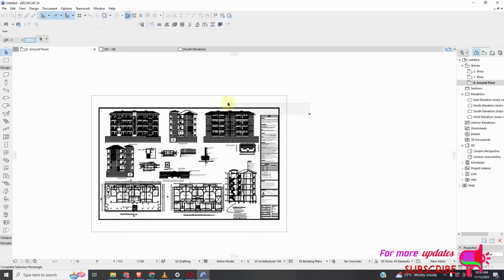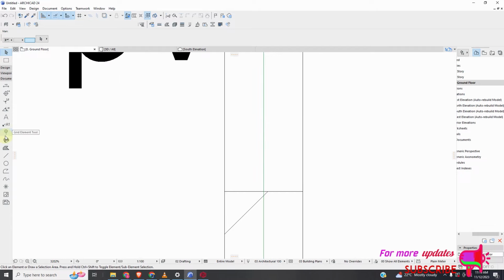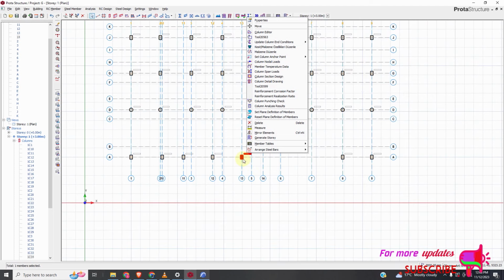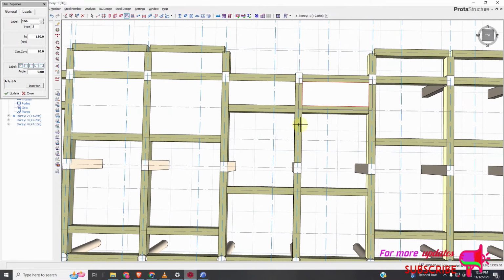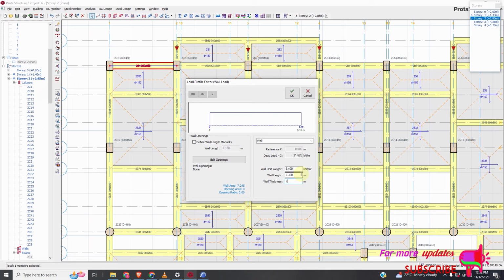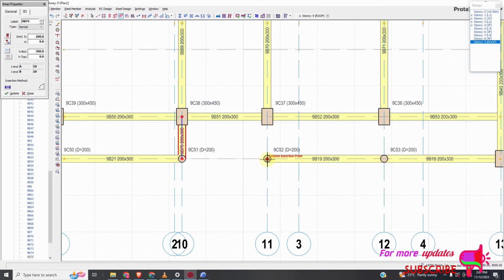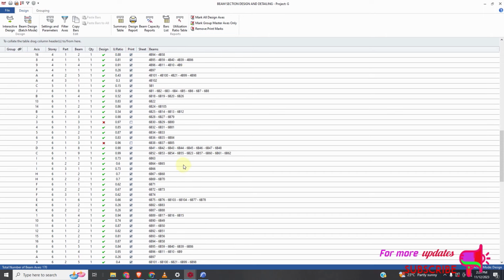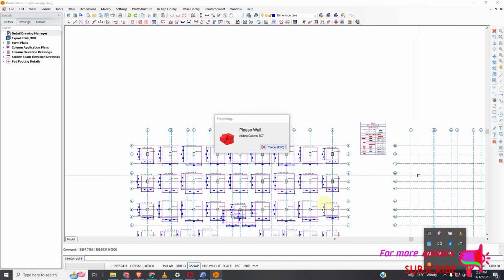Real Life Building in Protastructure: G+4 Real life Building Design in Protastructure.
Watch complete tutorial on Real Building Project Design in Prota Structure 2021. I have demonstrated how to  detail your drawing fast in Protadetails after exporting from Protastructure. Download Protastructure suite 2022
I have have also shown PAD Footing design in Protastructure
How to model COMPLEX BUILDING in ProtaStracture
Structural engineering Real building design.
Structural General Arrangement in Achicad
Scaling in Archicad.
Modeling in Protastructure
Slab design in Protastructure
General Arrangements in Archicad
Assigning of load and load combinations in Staadpro
Column design in Protastracture
Staad pro Connect modeling and design
Detailing of beam, slab, column in Autocad

You can get Eurocodes 2 design spreadsheets using the following link: 👉🏼